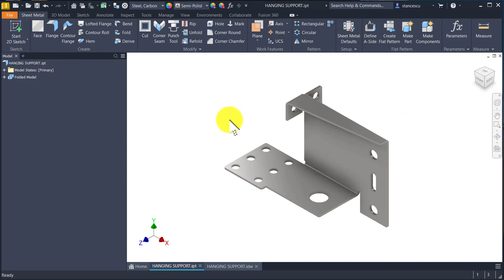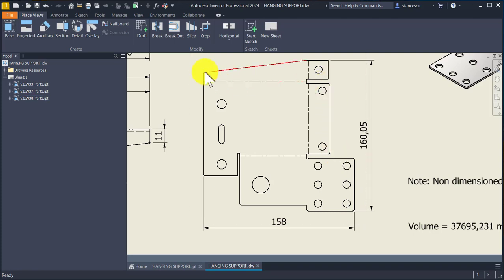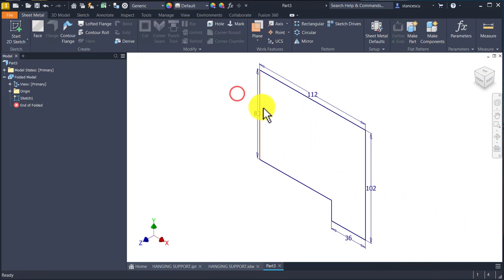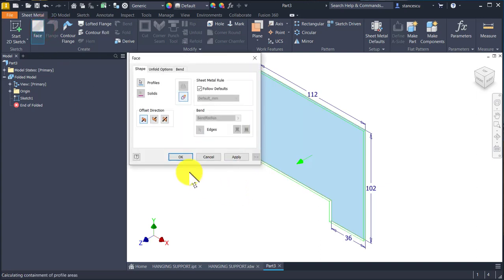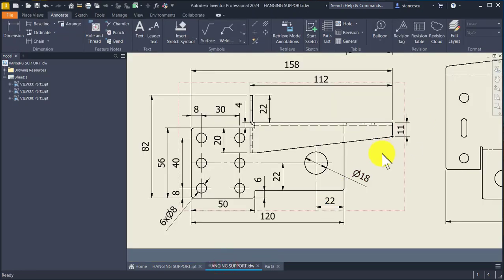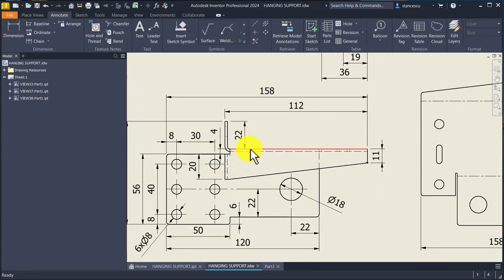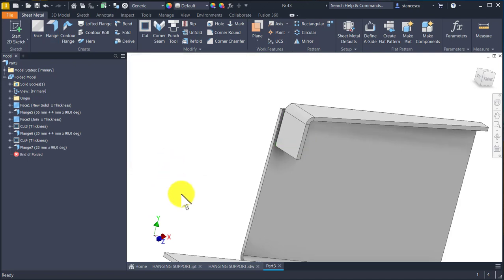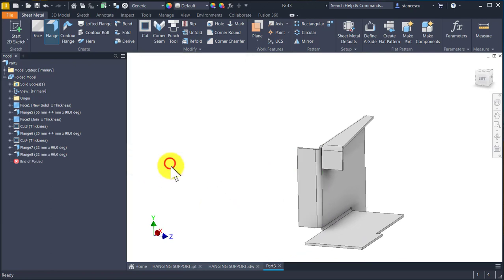Tutorial Inventor - 288 HANGING SUPPORT